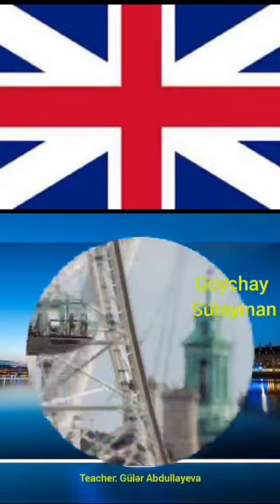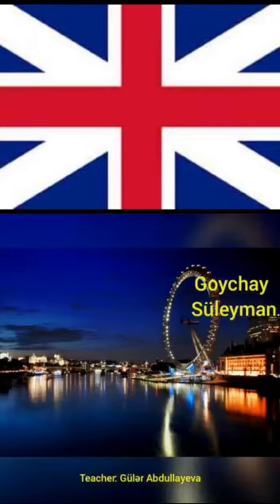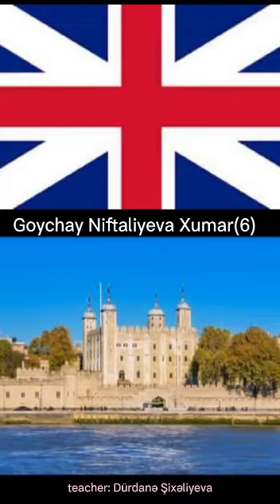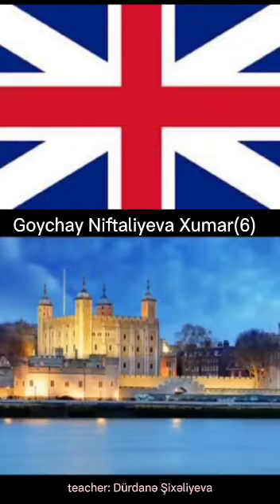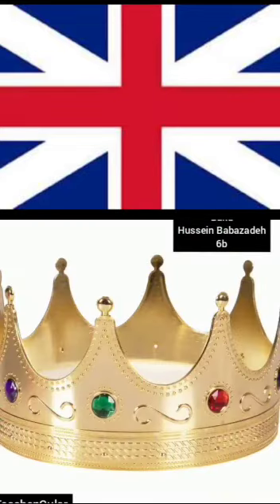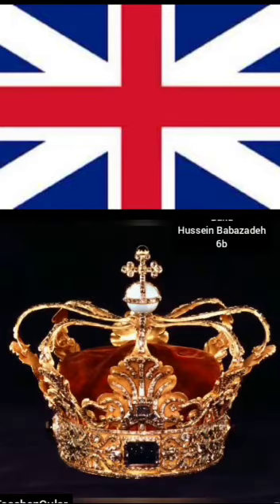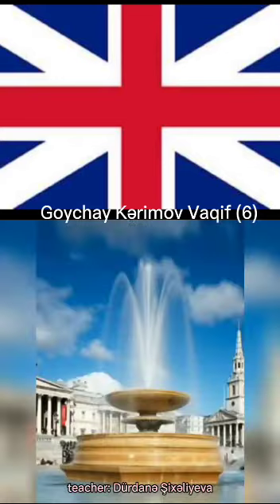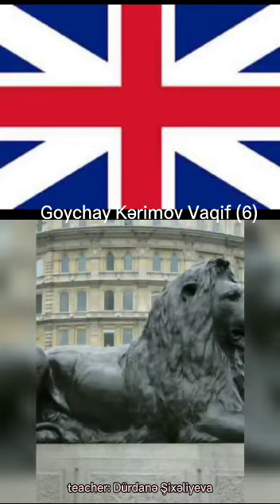Çox gəzən çox bilər. Şagirdlərin ingiliscə təqdimatı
‎Babək Rəcəbli tərəfindən video